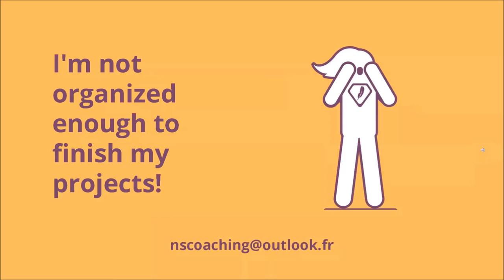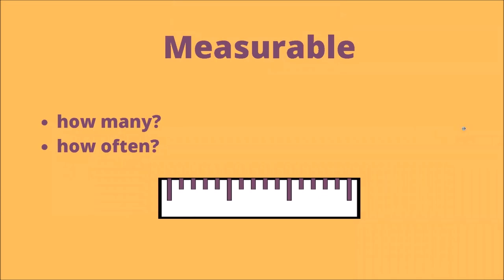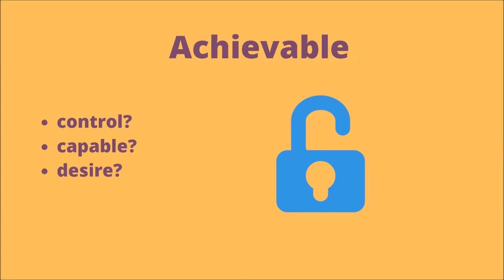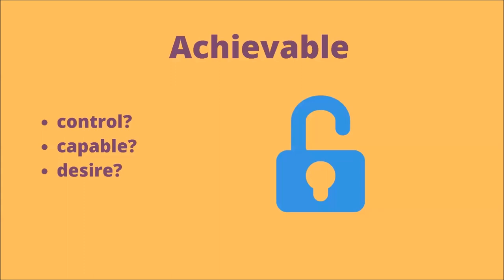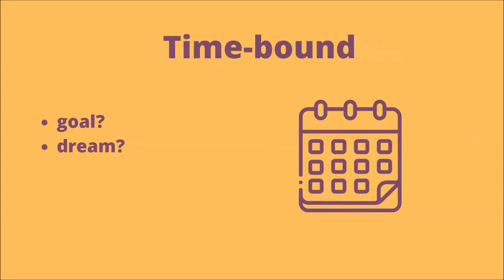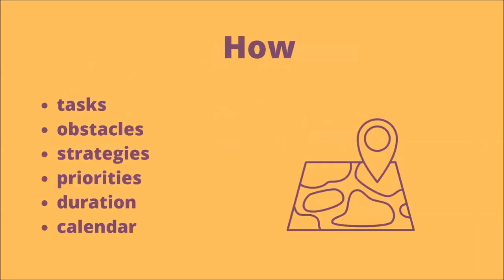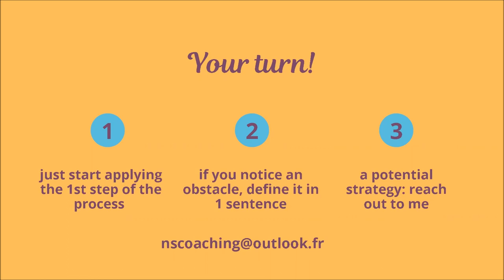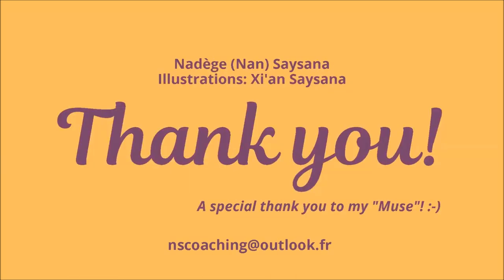How to be more productive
A simple and detailed step-by-step method to complete any project